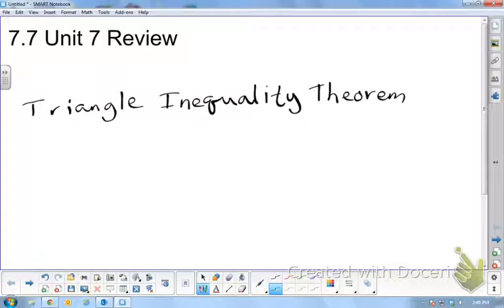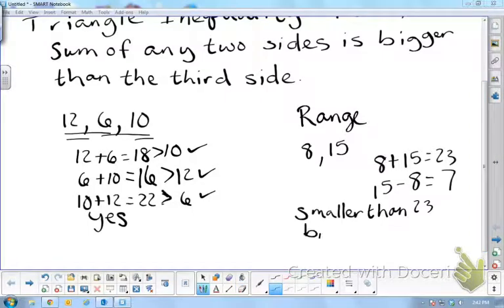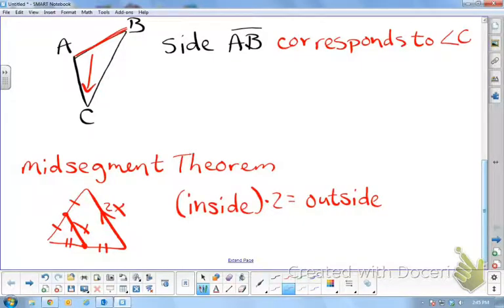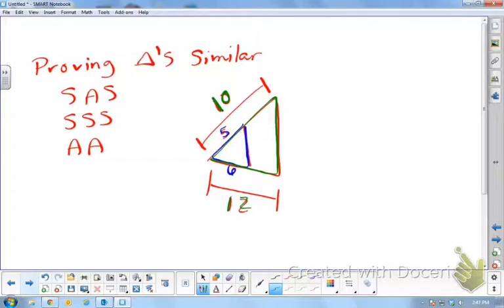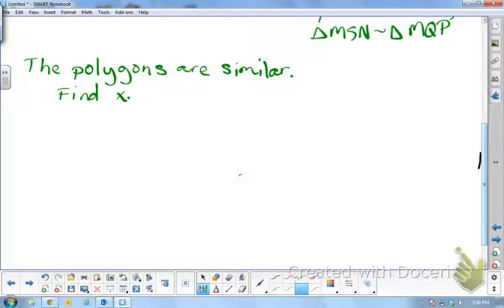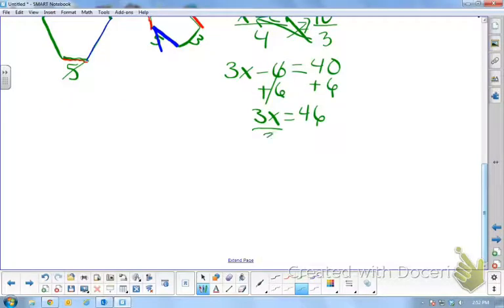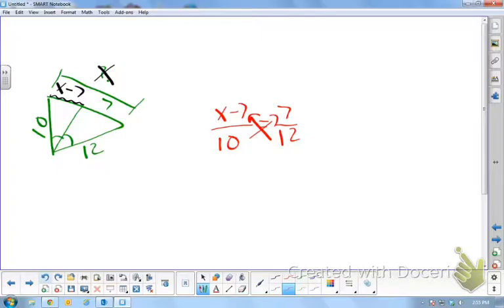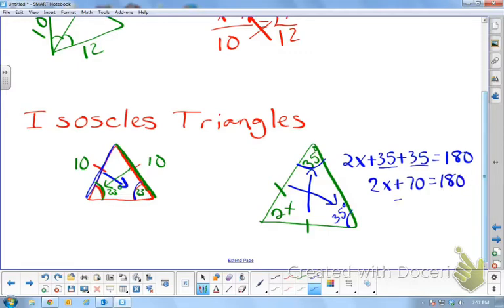7.7 Unit 7 Review